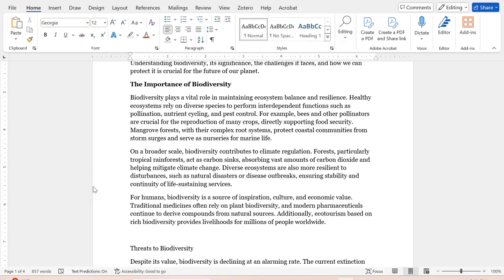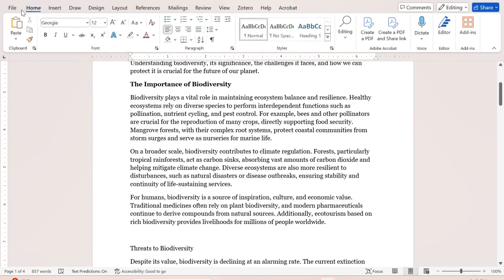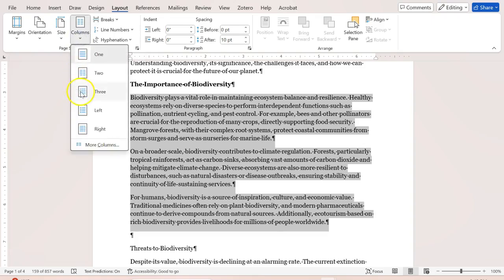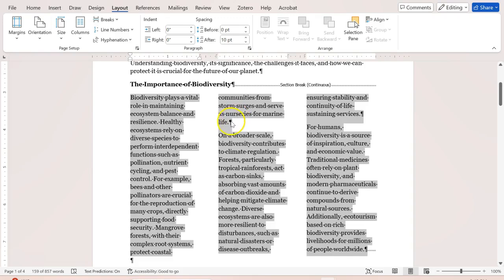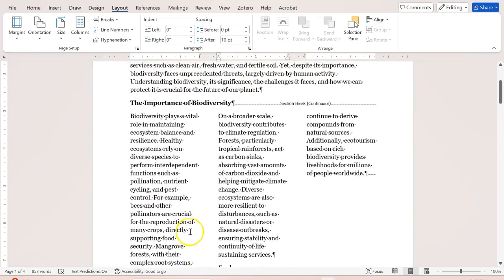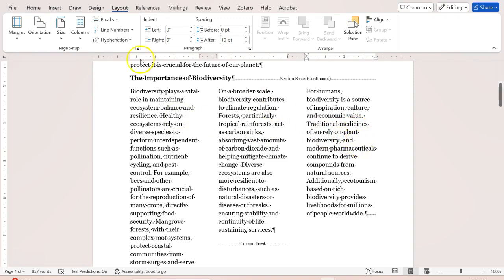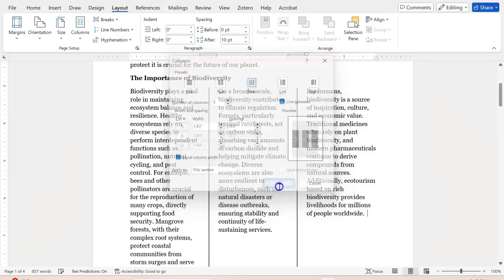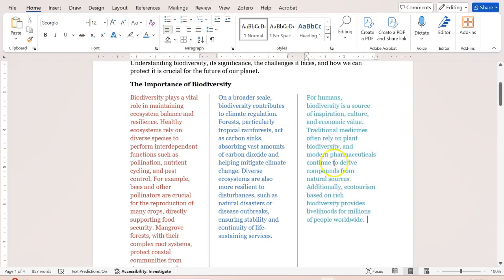How to format text columns in Microsoft word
Unlock the full potential of Microsoft Word with this tutorial on formatting text columns! Learn how to create professional-looking documents by mastering column settings, spacing, and alignment. Perfect for essays, newsletters, or any document needing a polished, organized look. Watch now and enhance your Word skills!